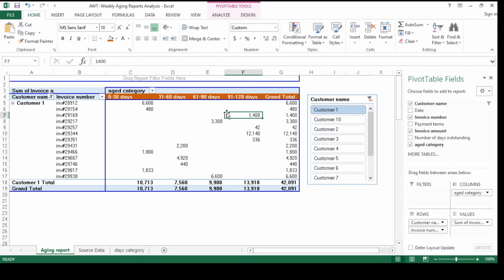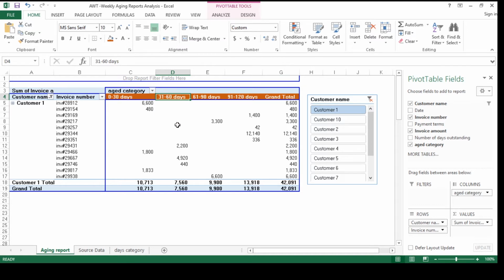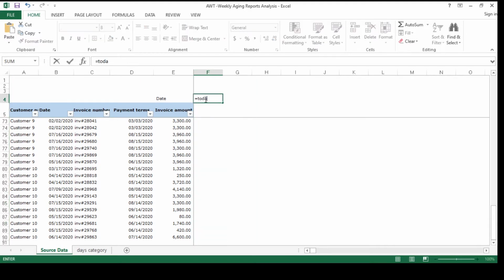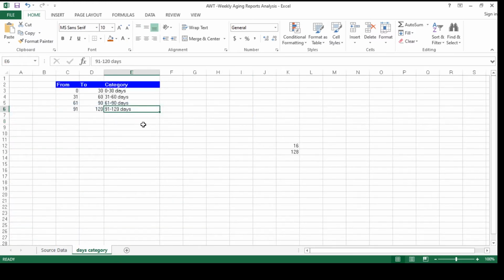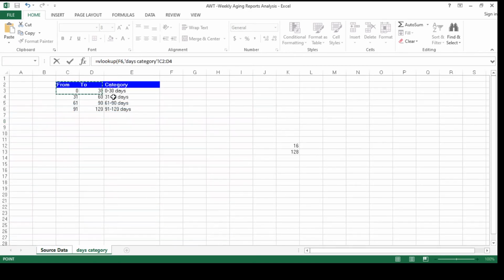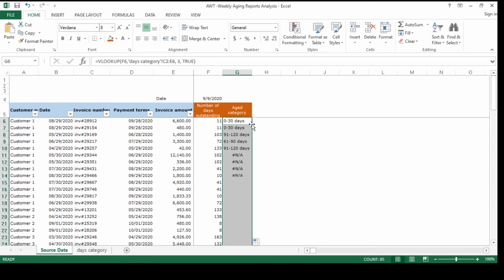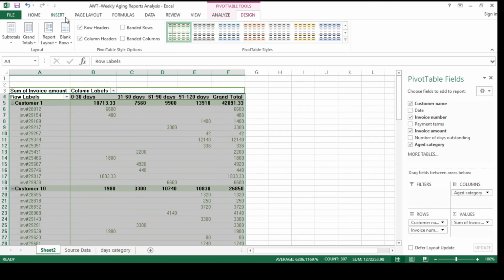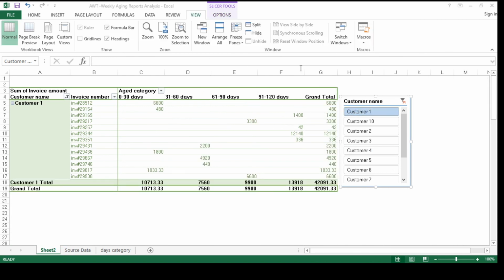How to create an aging report from scratch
This is about creating an aging report without using accounting software.